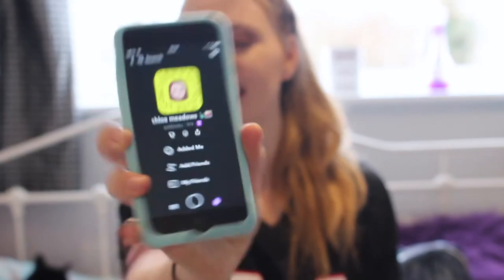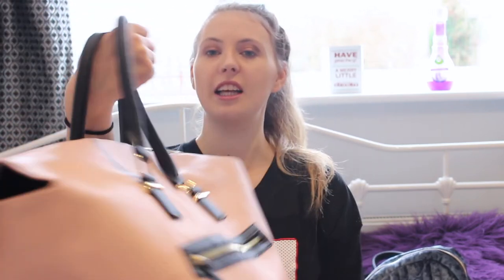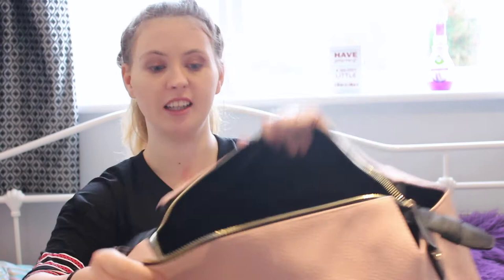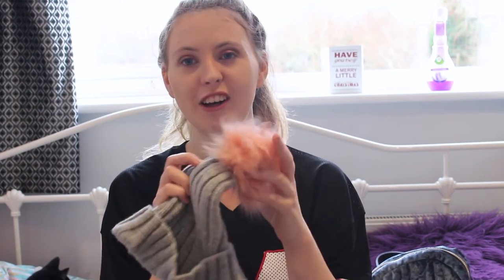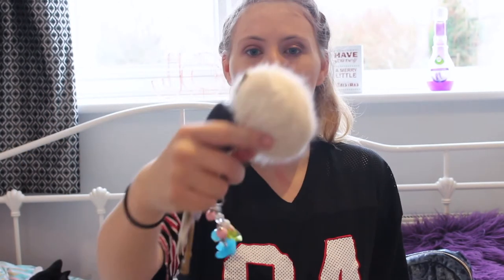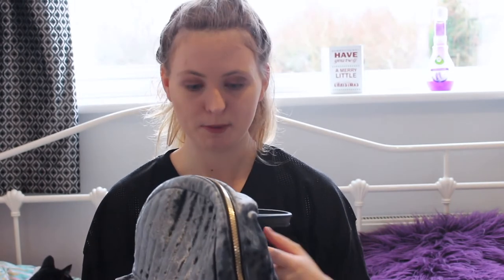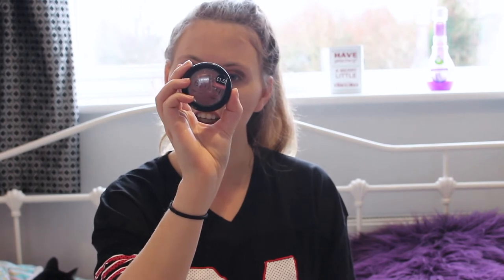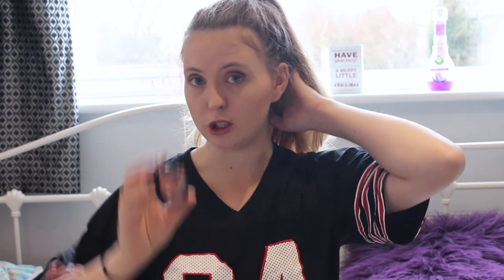Winter Haul FT. Primark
To start the new year I decided I would do another Primark haul. I feel that they are getting more adorable and useful items in their stores and I always come out the stores with more than satisfied with my buys!

Here is to another brilliant year that I can't wait to share with you all!